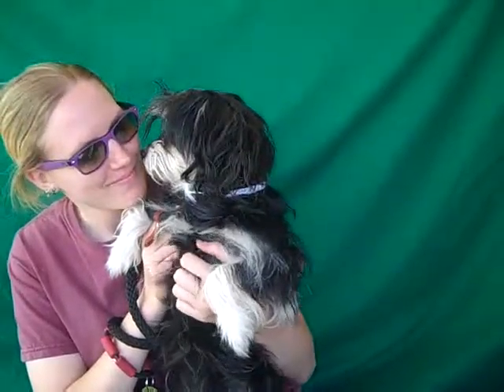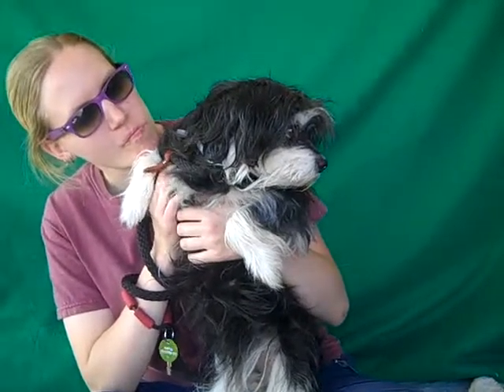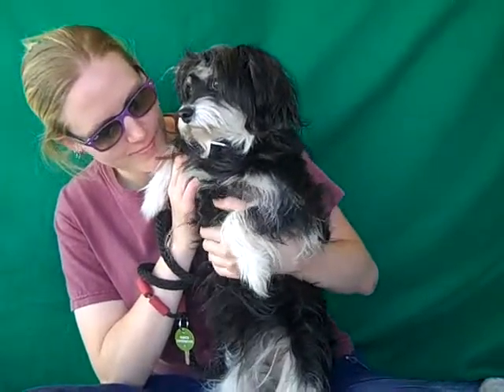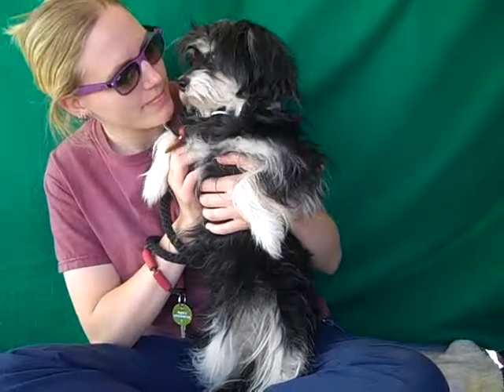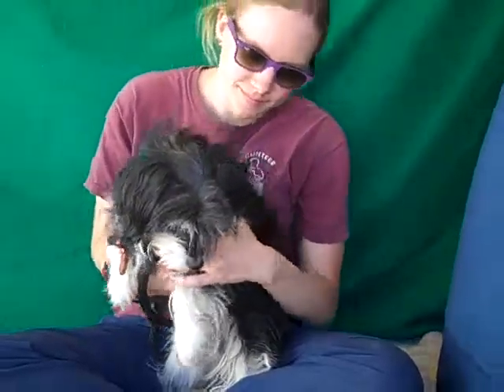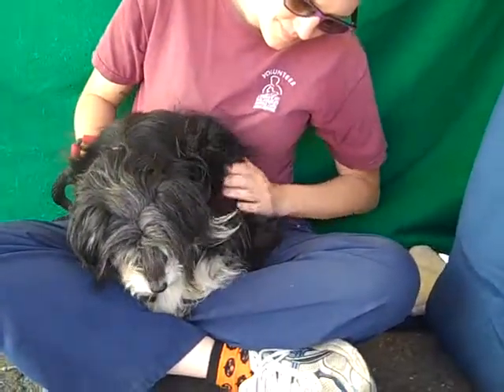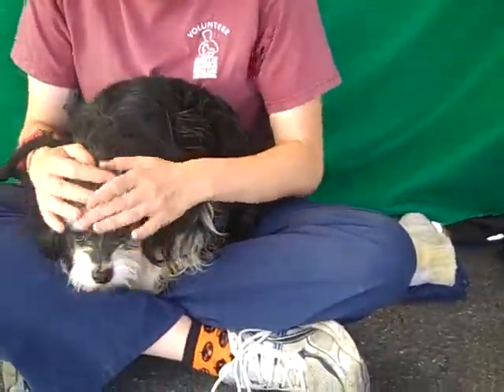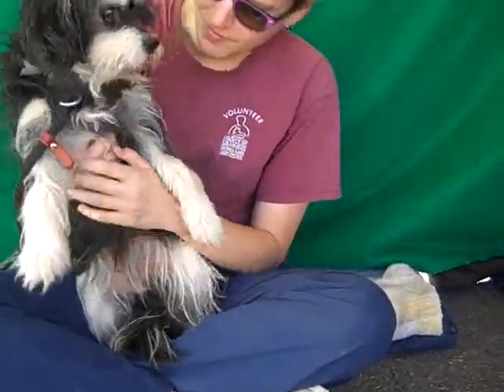A4889486 PANTERA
A4889486 Pantera is a film-star-cute 3-year-old black-and-cream female Miniature Schnauzer mix who was surrendered by her owners on October 20th to the Baldwin Park Animal Care Center, along with Blondie [A4889489], because they were moving. Weighing 14.5 lbs, Pantera is a plug-and-play baby doll: she’s calm, sweet, and good with other dogs—those she’s met at the shelter and, of course, her buddy Blondie (who has now been adopted). Pantera also loves people—especially their laps and their hands-on pets and caresses. That’s heavenly for her! Pantera is tentative on leash; we assume she wasn’t leash trained, so that will be beneficial in her future. But she’s attentive and loves treats (especially Pupperoni!), so we’re thinking that training her will be a breeze. We think this easygoing little lass will be fine in any household, including that of a first-time dog owner(s). Her sweet disposition is sure to make her a lovable and easy-to-live-with indoor pet and companion.